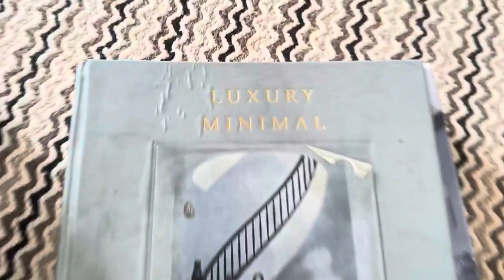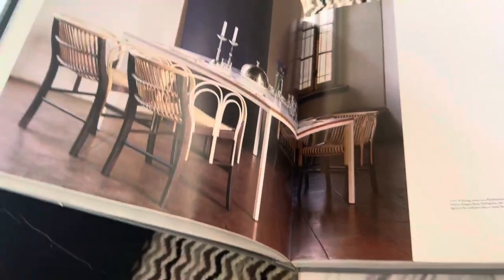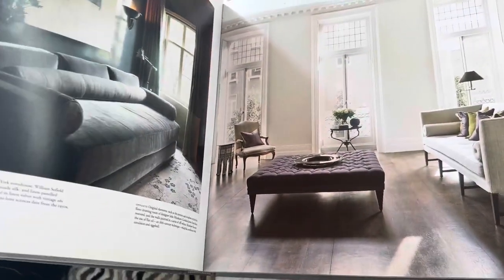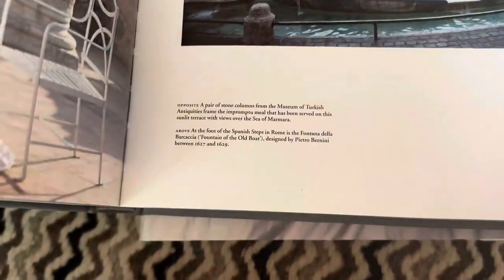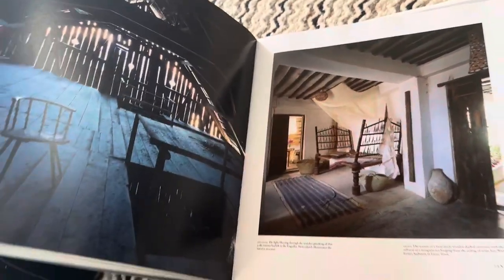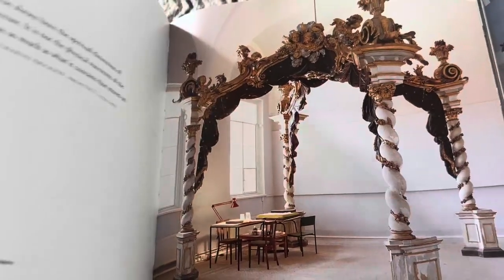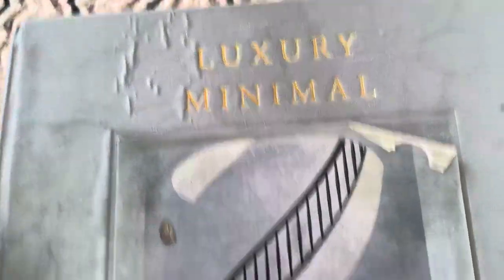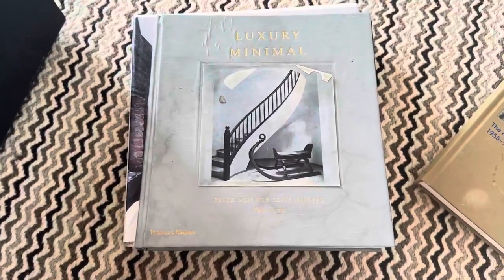Honest review of Luxury Minimal Minimalist Interiors